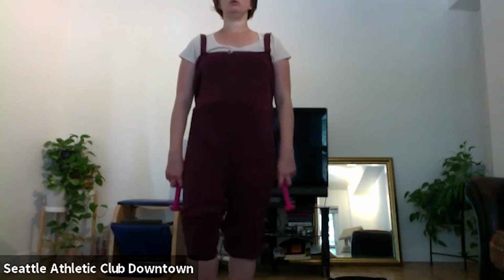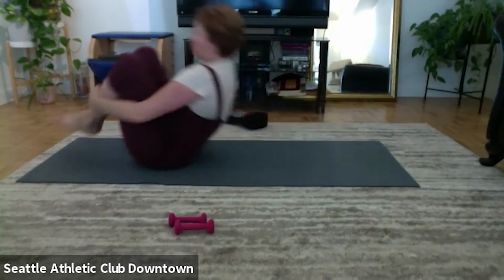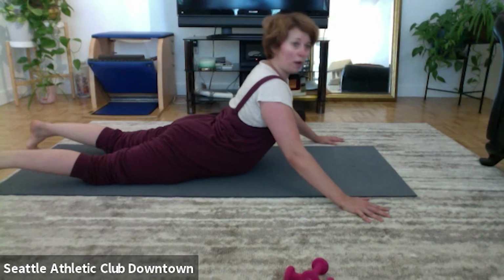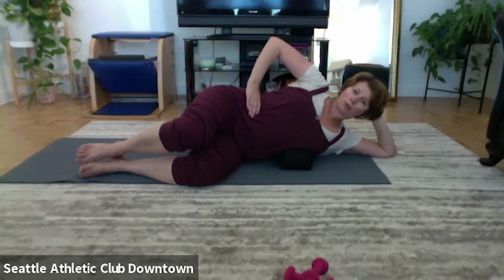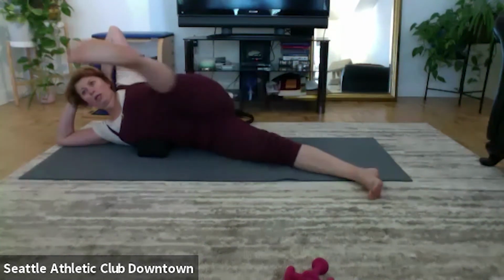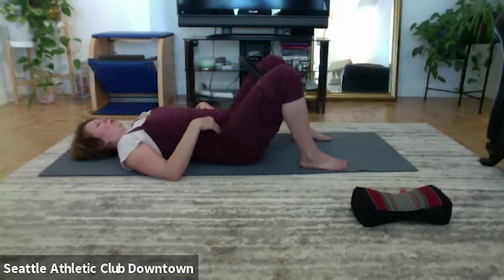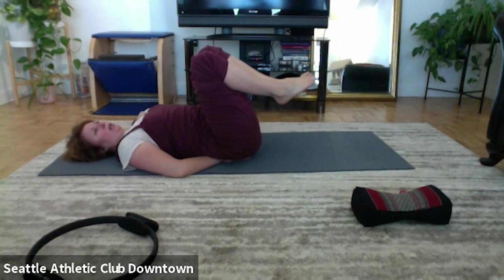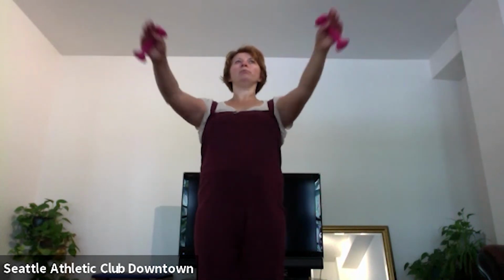Pilates August 9th